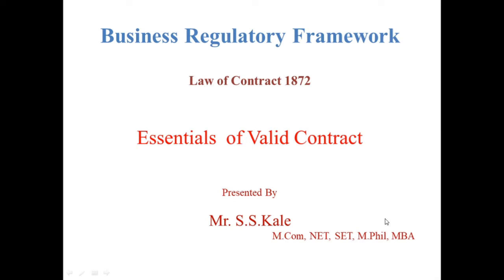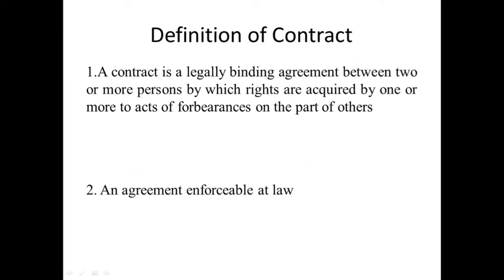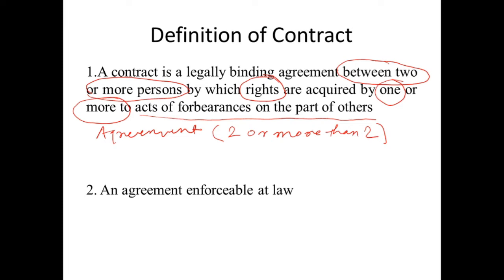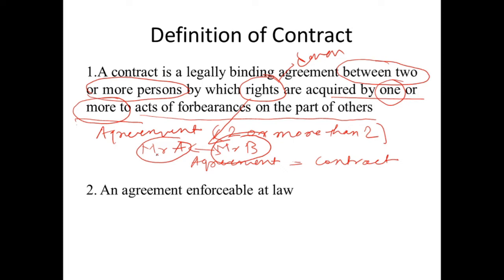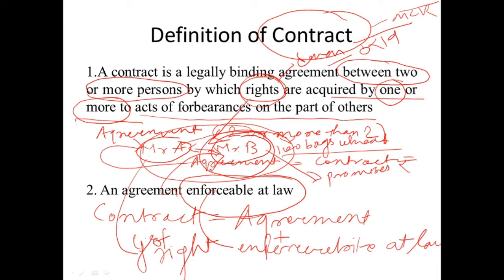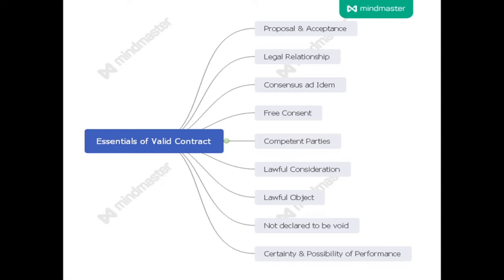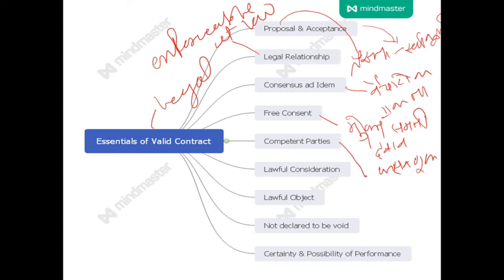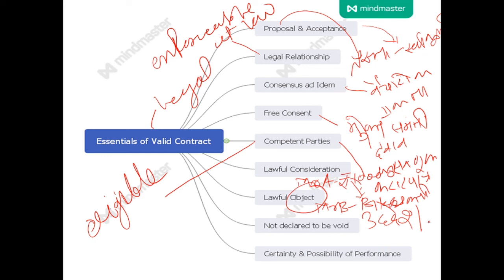Essentials of Valid Contract